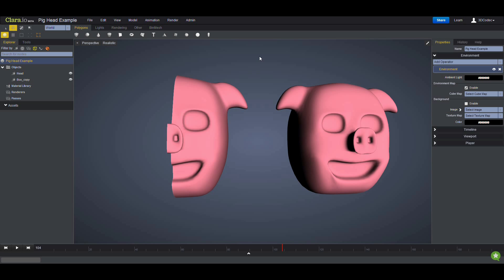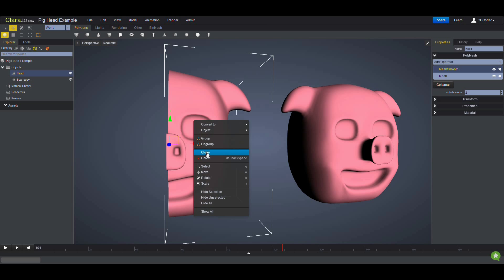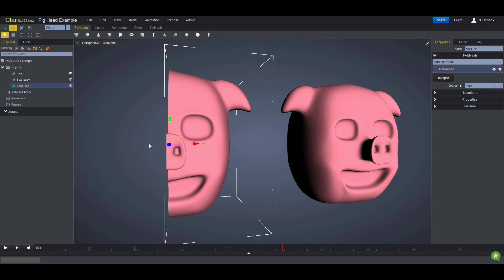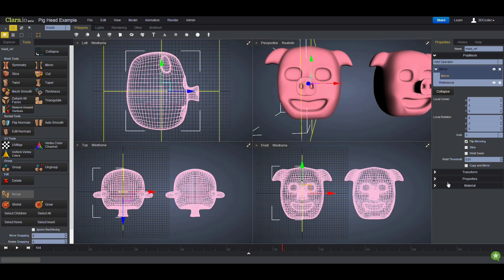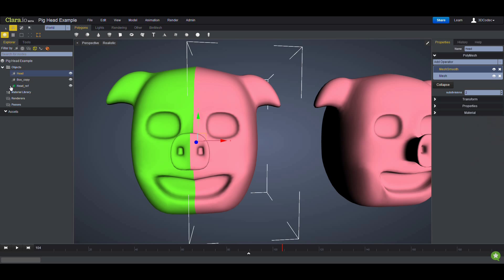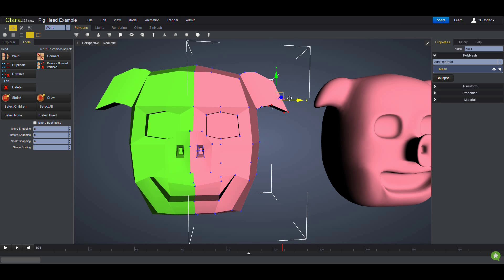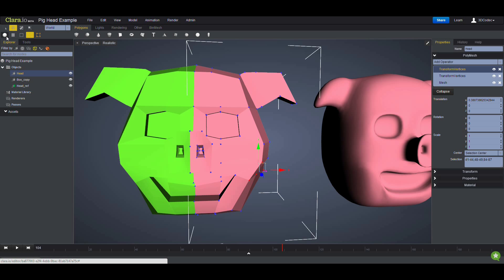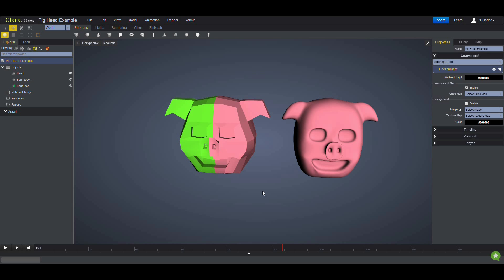Clara.io: Clone as Reference for Modeling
Tutorial about how to clone a model as reference for modeling in (The free browser-based 3D modeling and animation tool)